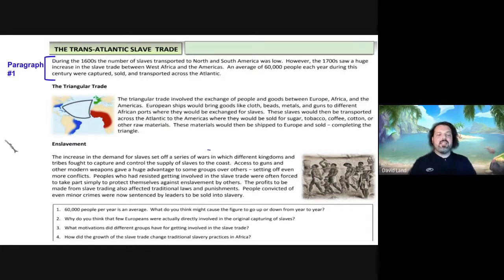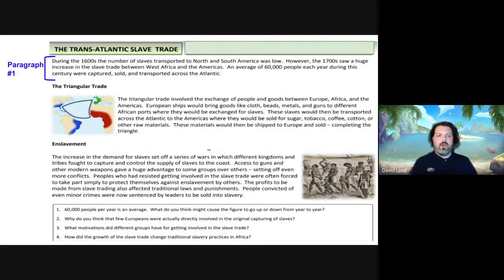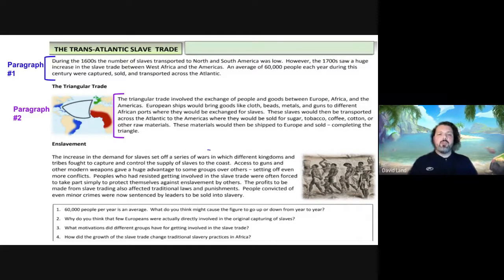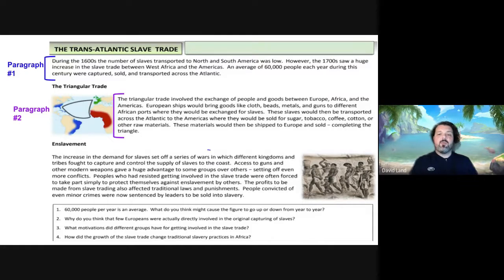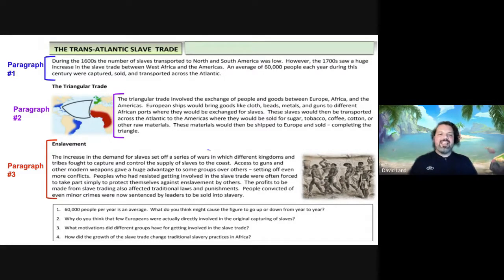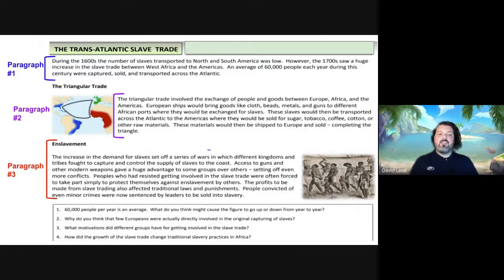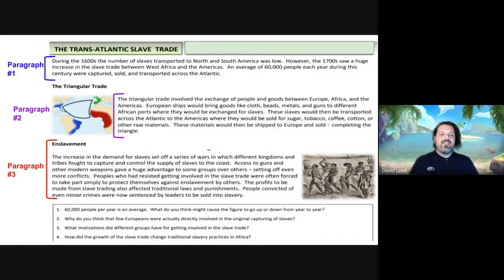Transatlantic Triangle Reading Passage Narration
Audio Narration and practice for the Transatlantic Slave Triangle Reading Passage